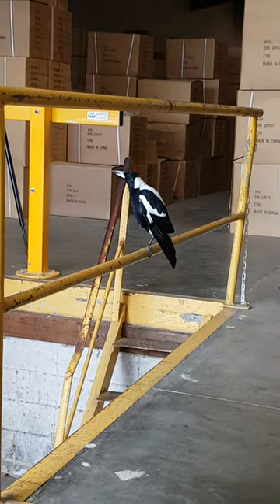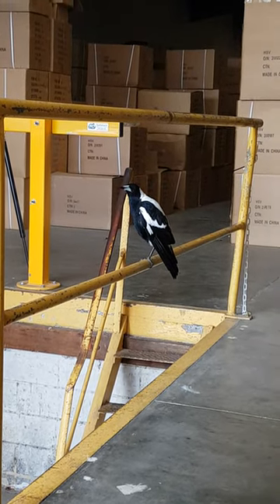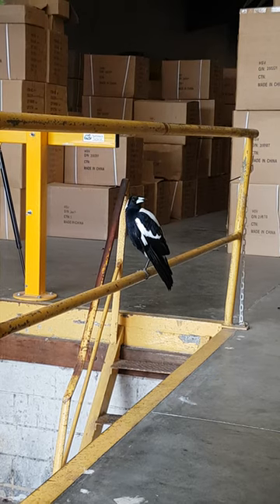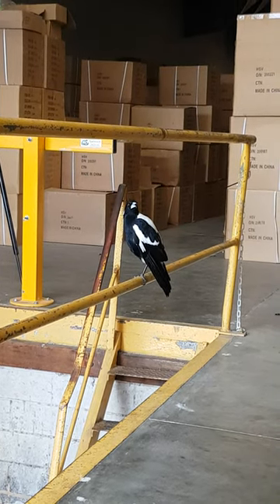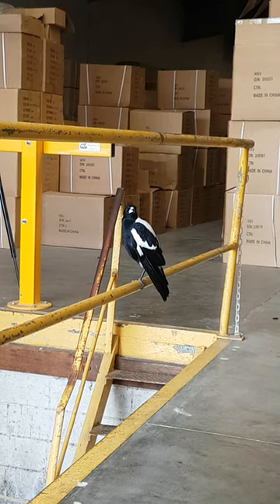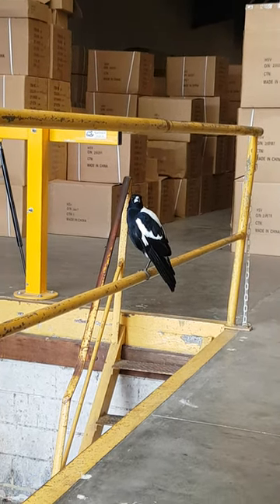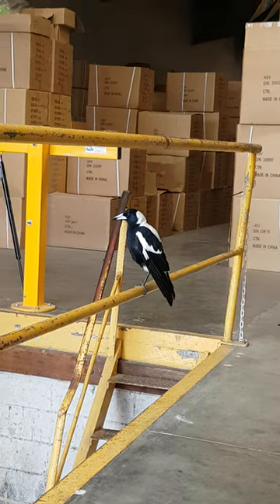Australian magpie does children's voices, dog bark, car alarm, different bird calls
Our little friend at the workplace likes to impress us with his many voices. all for the sweet sweet cheese!